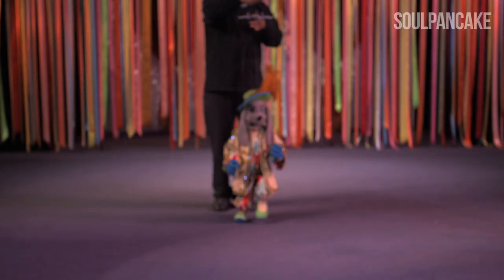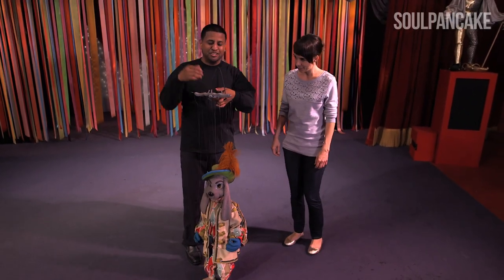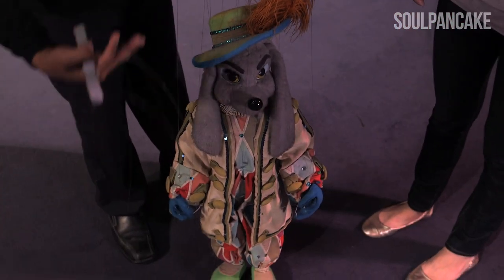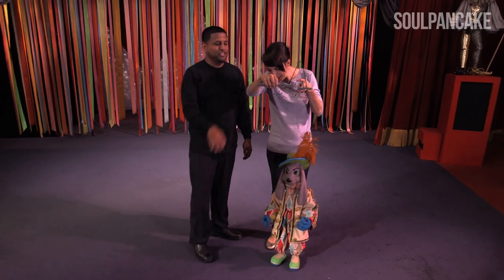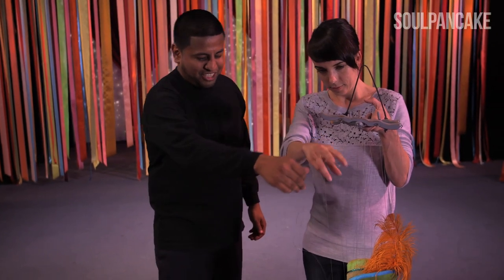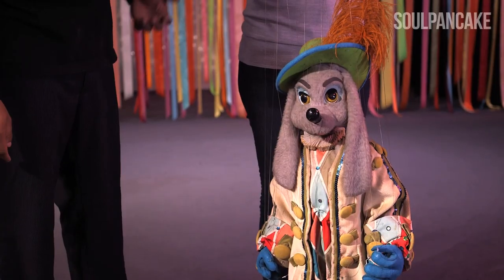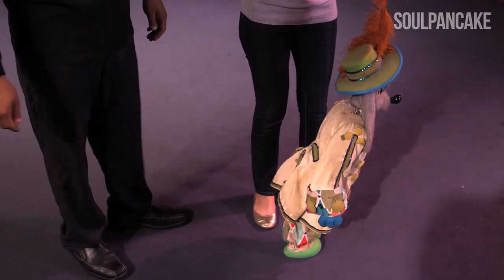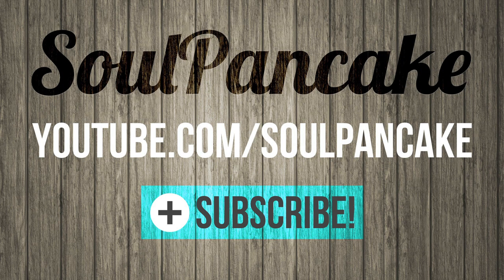Erin tries Marionettes | SubCultures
Puppeteer Eric De La Cruz teaches filmmaker Erin Cantelo how to use a Marionette. Courtesy of Bob Baker's Marionette Theater in Los Angeles, CA.

Edited by Ian Webb.

How do students react when high school boys are treated like women in Congress?? CLICK HERE to find out!